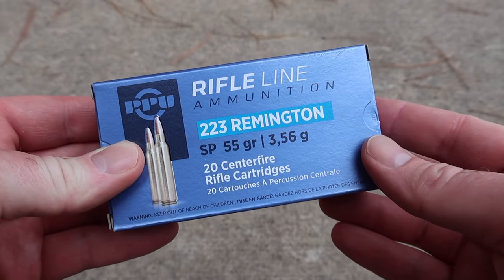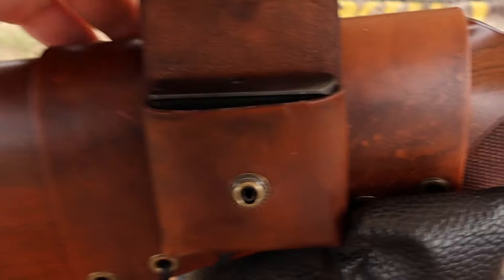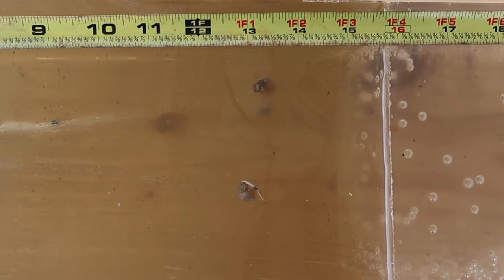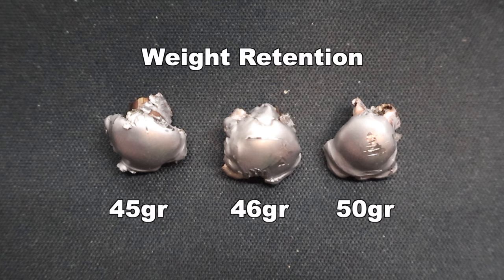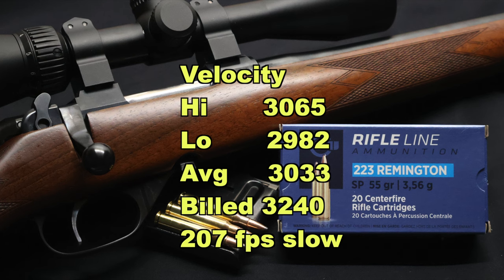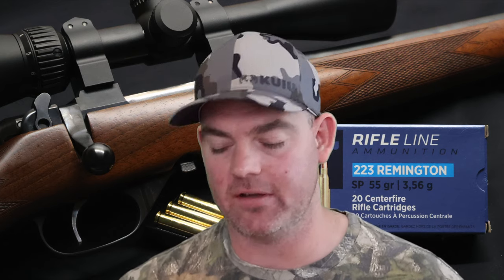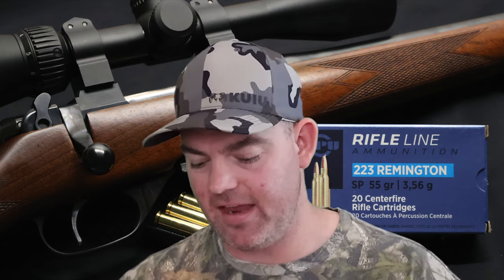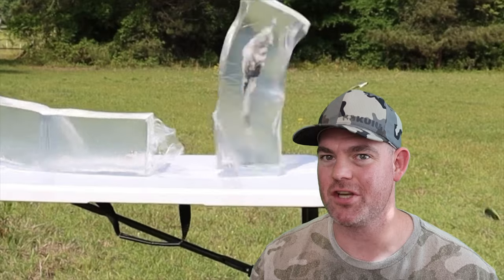BEST CHEAP .223?! 223 Remington Prvi Partizan PPU 55gr SP Ammo Test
223 Remington Prvi Partizan PPU 55 grain Soft Point ammo ballistics gel test fired from a CZ 527 Carbine with 18.5 inch barrel.